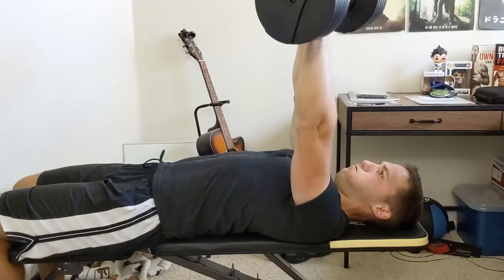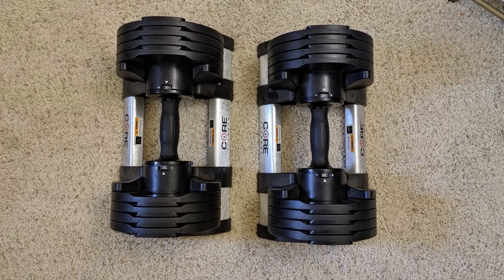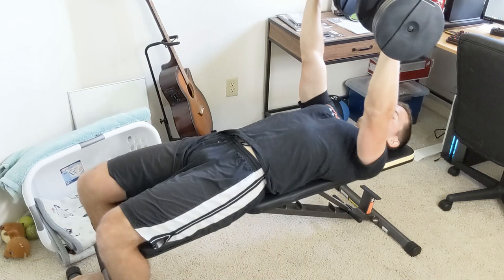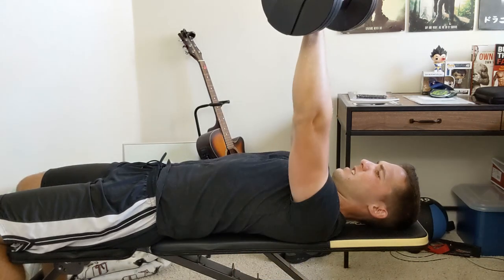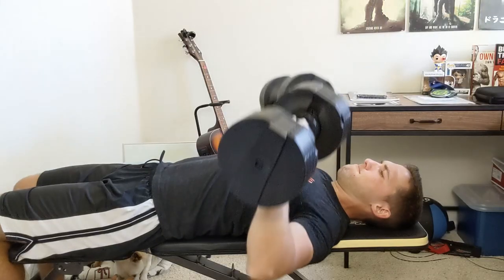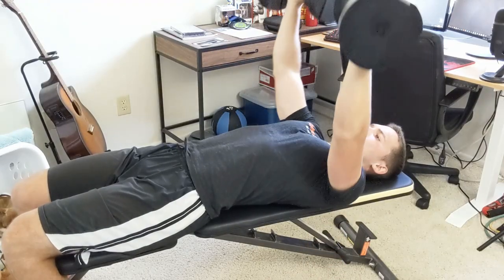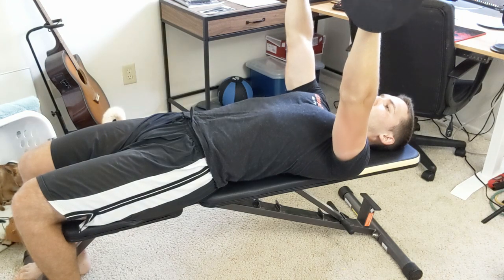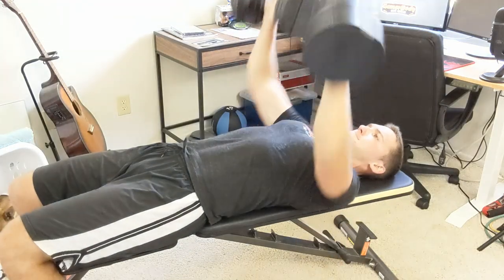How To Dumbbell Chest Press At Home | GamerBody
In this video, I go over how to do a dumbbell chest press from home. You will need some equipment, but you can see I can complete this exercise in my tiny office space.

The chest press and bench press, if you use a gym and barbell, are one of the top 5 exercises for building muscle. Push-ups are also great, but the chest press takes the cake as you can easily progress it by adding weight.

The core fitness dumbbells I am using here only go to 50 lbs, but for my training, it works great and I can always look into another pair that goes higher if I feel I need to upgrade.

Do you do chest/bench presses in your workout?